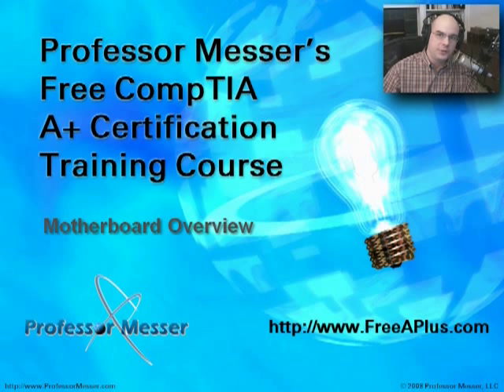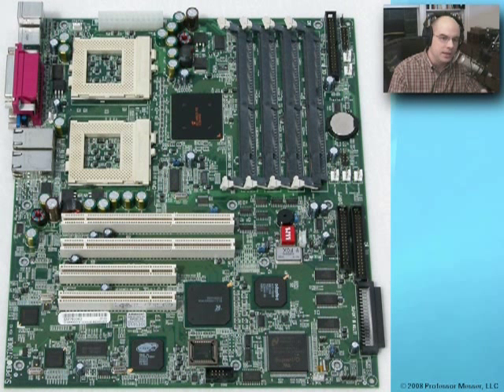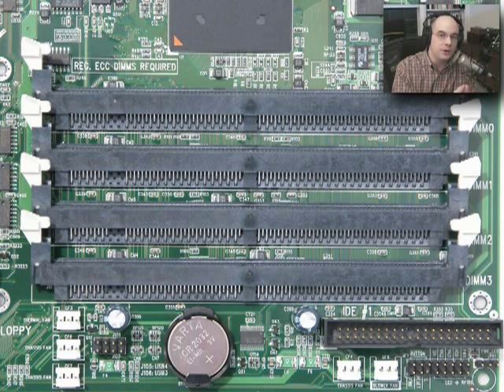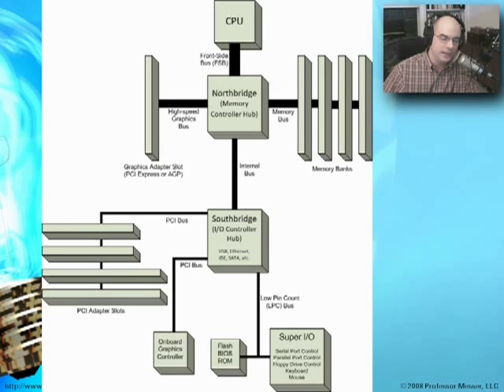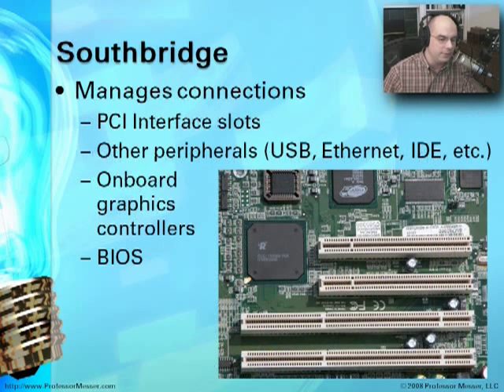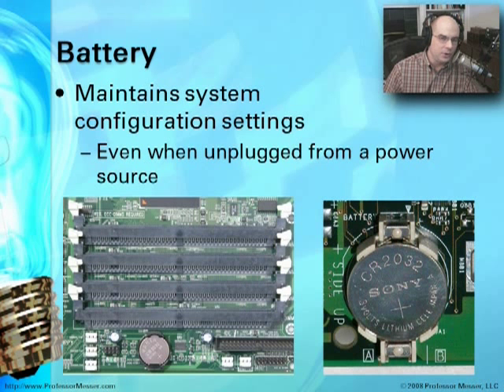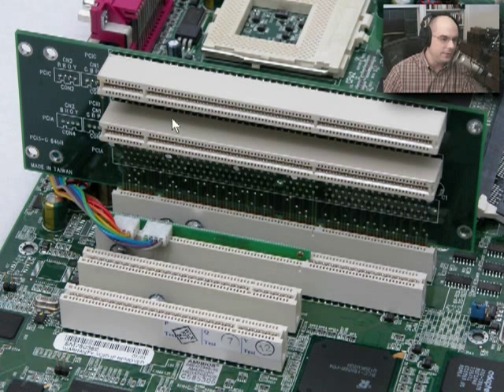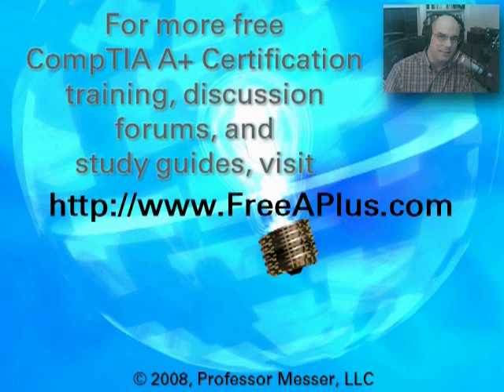CompTIA A+ 220-601: 1.1 - Motherboard Overview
See our entire index of CompTIA A+ videos - Every CompTIA A+ professional needs to have a complete understanding of motherboards and the components that reside on today's PC motherboard technology. In this video, we'll provide you with the information you need to instantly identify the most important motherboard features, and you'll learn how chipset architectures relate to real-world motherboard configurations.